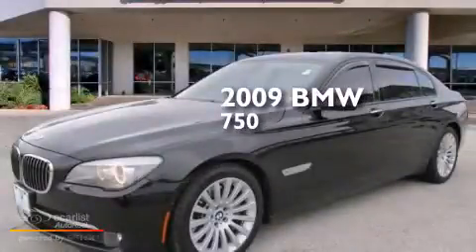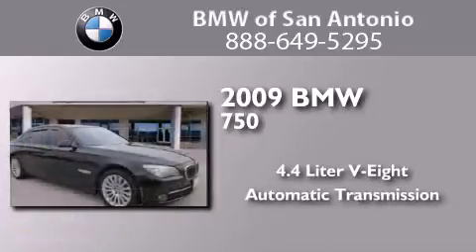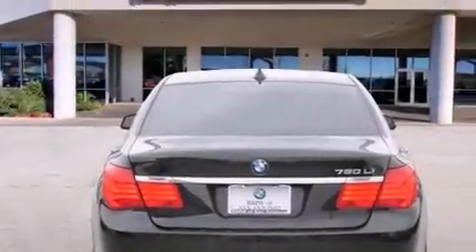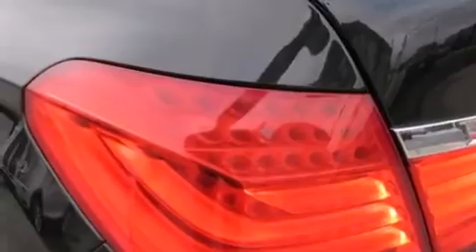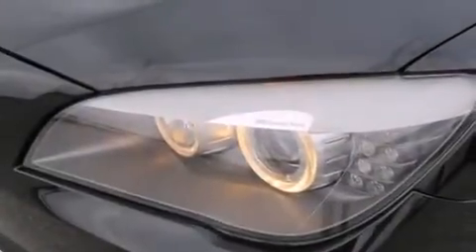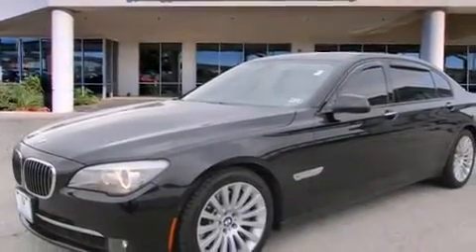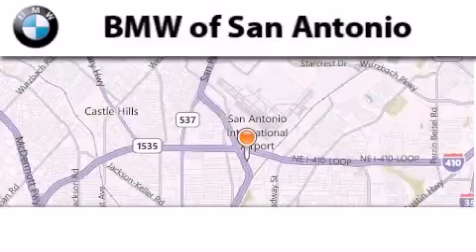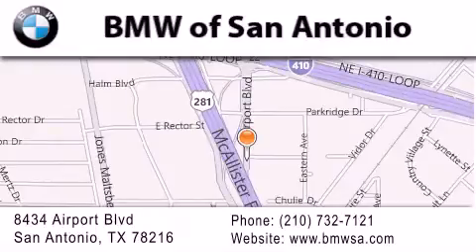2009 BMW 750Li San Antonio TX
We've been honored to serve the San Antonio TX area , we promise that your experience at our dealership will exceed your expectations ! Year : 2009 Make : BMW Model : 750Li Engine : 4.4L DOHC 32-Valve Twin-Turbocharged V8 Engine Trans . : Automatic Exterior : Unspecified Miles : 59,038 Interior : Unspecified BMW of San Antonio Airport Boulevard San Antonio , TX 78216 BMW of San Antonio is a San Antonio BMW Dealer , specializing in new BMW vehicle sales and service for the greater San Antonio Texas area . BMW of San Antonio has served buyers and owners in surrounding communities including Boerne , Laredo , New Braunfels , San Marcos , Seguin , Converse , Alamo Heights , Terrell Hills , Olmos Park , Fair Oaks Ranch , Pipe Creek , The Dominion , Helotes , Bexar County , Comal County , Guadalupe County , Wilson County , Webb County , and surrounding communities of the San Antonio area . As a leader in BMW sales and service for the San Antonio Texas metropolitan area , BMW of San Antonio has access to one of the largest BMW vehicle inventories including both new and used cars , trucks , vans and SUVs . At BMW of San Antonio , our dedicated BMW sales representatives will help you in researching your next automobile purchase . 2009 BMW 750Li San Antonio TX